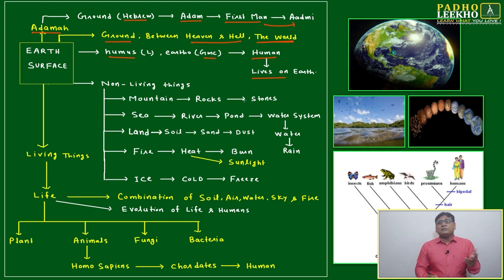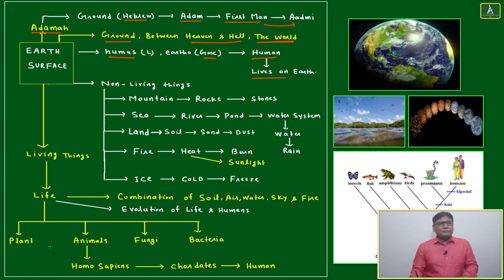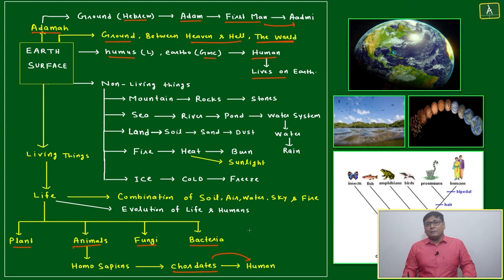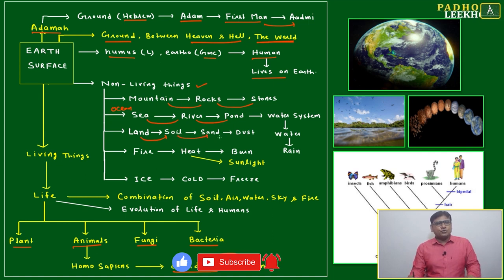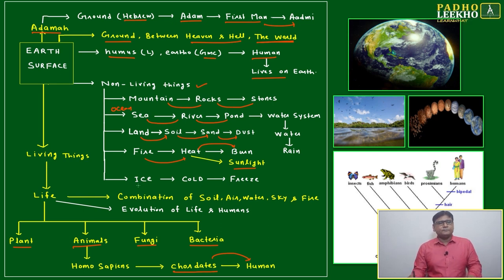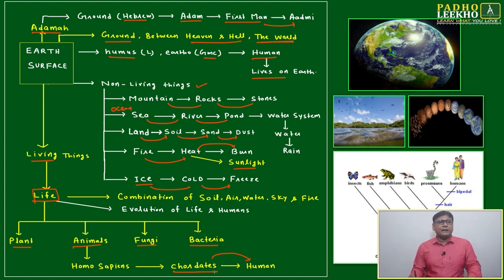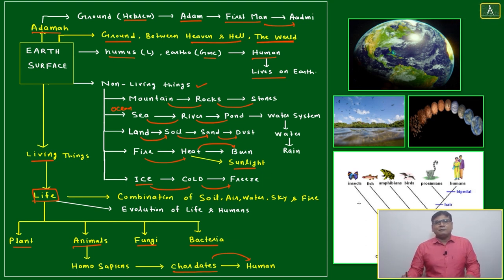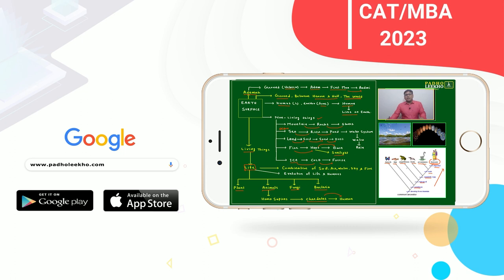LIVING THINGS ON EARTH SURFACE (VOCABULARY PART-39)VARC |CAT 2023 | CAT/MBA PREP ONLINE